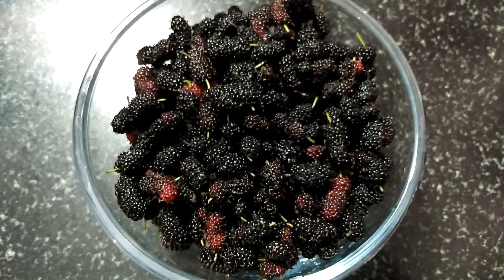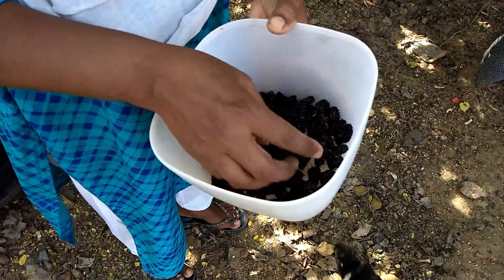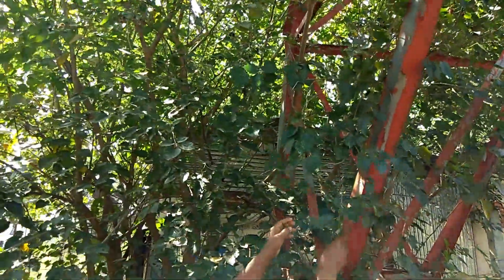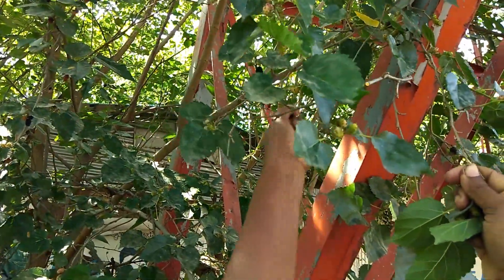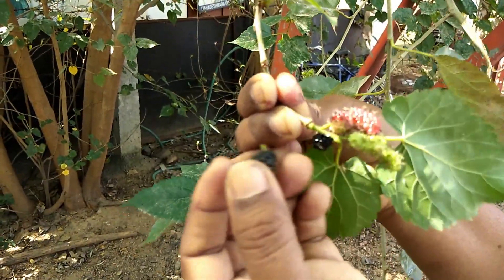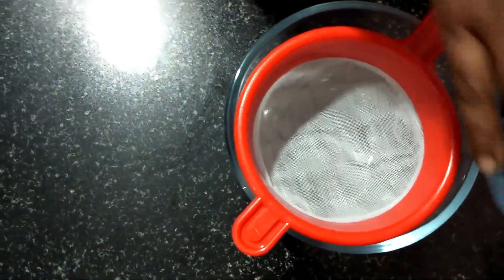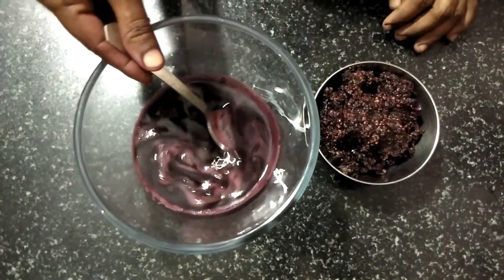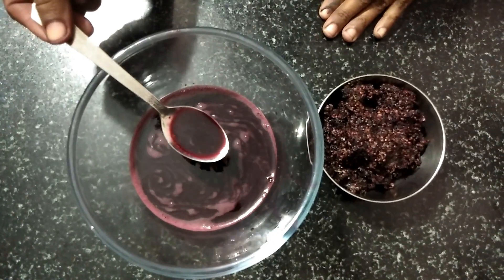Mulberry juice recipe | how to make mulberry juice at home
Hi viewers,
welcome to kitchen of manna. today in our channel we going to see about mulberry juice recipe at home .